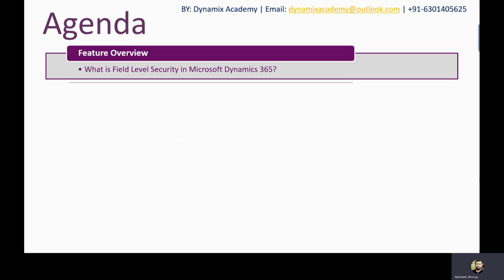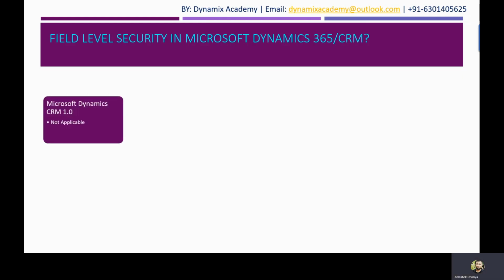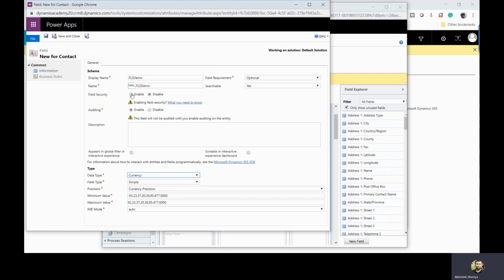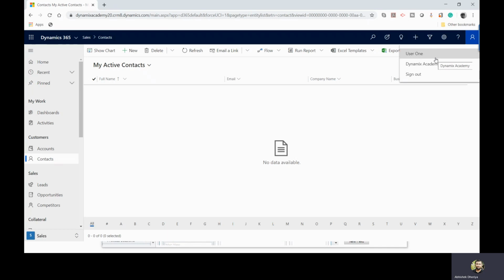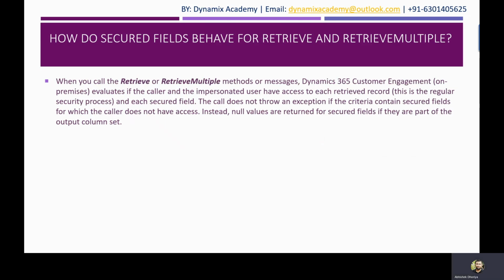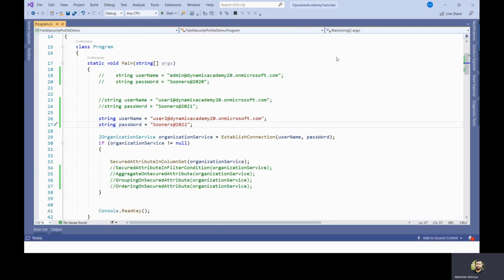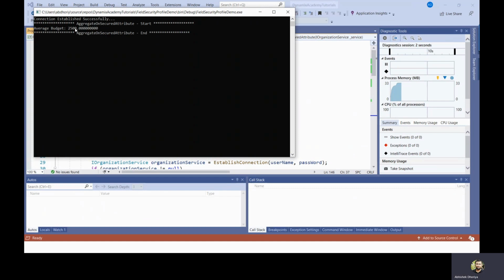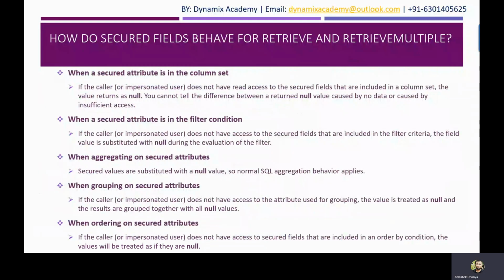Field Level Security in Dynamics 365 CRM or Field Security Profile in MS D365 CRM | Dynamix academy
Microsoft Dynamics 365 CRM Tutorials for beginners and welcome back to Microsoft Dynamics CRM / 365  Tutorial for beginners series.

It is yet another Dynamics 365 CRM Features explanation article by Dynamix Academy. In this article, we will learn everything about Field level security in Dynamics 365 / CRM.

1. Feature Overview - What is Field level security in Dynamics CRM / 365
 • What is Field Level Security in Microsoft Dynamics CRM / 365?
2. History of Field Level Security in Dynamics 365 / CRM
 • History of field-level security in dynamics CRM
3. Major Changes in Dynamics CRM / 365 Field level security
 • What were the major changes in Field Level Security till today?
4. Detailed Feature Explanation - Microsoft Dynamics CRM / 365 field security
 • How to Configure Field Security Profiles in Dynamics 365?
 • How do secured fields behave under various situations (Retrieve, RetrieveMultiple, Create, Update, etc.)?
5. Future Roadmap of Field level security in MS Dynamics CRM / 365
 • Major Announcements

What is Field-Level Security in MS Dynamics CRM / 365?
• Dynamics 365 for Customer Engagement provides a security model that protects data integrity and privacy and supports efficient data access and collaboration.
 • Role-based security lets you see records of a specific entity type.
 • Record-based security lets you see individual records.
 • Field-level security lets you see specific fields.
• In Dynamics 365 Customer Engagement, you use field-level security to restrict access to high business impact fields to specific users and teams.

• Field Level Security in Microsoft Dynamics CRM allows you to expand your security model beyond entities to include specific fields.
• You cannot secure fields as part of your typical security role setup. It’s a completely separate process. Setting up field security is a two-part process:
 1. Enable your field for Field Security
 2. Set up a Field Security Profile to define the privileges granted to your user(s) and/or team(s)

History of Microsoft Dynamics CRM field-level security
Field level security was introduced with Microsoft Dynamics CRM 2011.
• Before FLS was introduced, was the only way to hide sensitive data was to hide it on the form.
 • Limitations
  ○ Anyone can view this data form advanced find
  ○ Through Custom web service call/Code
  ○ Even through Data Export, Offline Sync, Reports etc.
  ○ And in SQL database from filtered views (in case of ONPREMISE deployment)
• Field level Security allows certain fields to be protected
• Robust and enforced at Global Level
 • Applies to advanced find, web service calls, offline sync, reports , and even in SQL Queries (FilteredViews by Default) etc.….. Everywhere
• When it was launched, it Can only be applied to Custom Fields of any Entity.